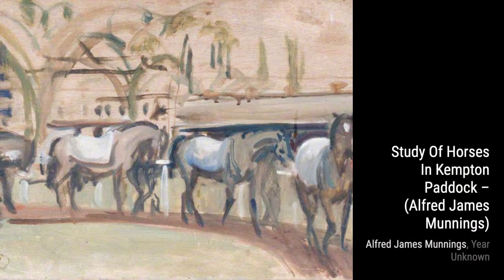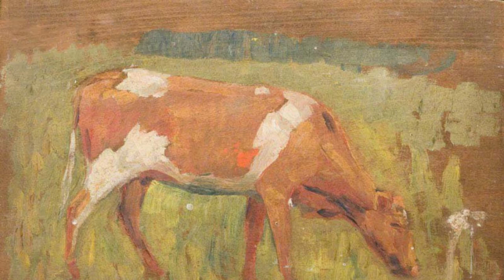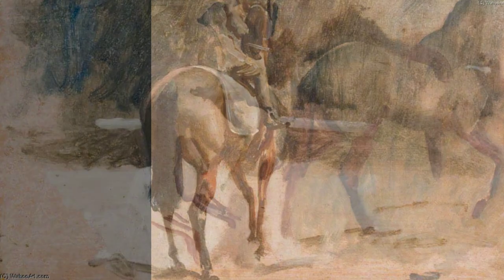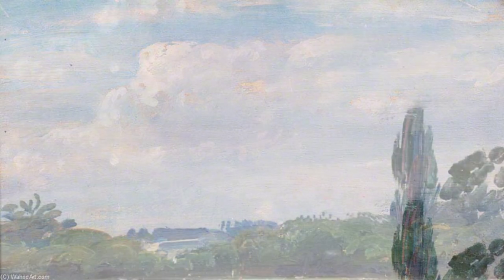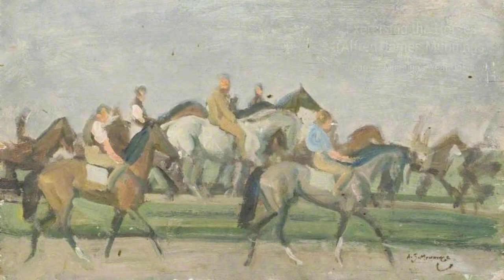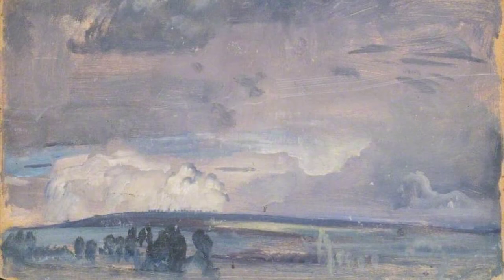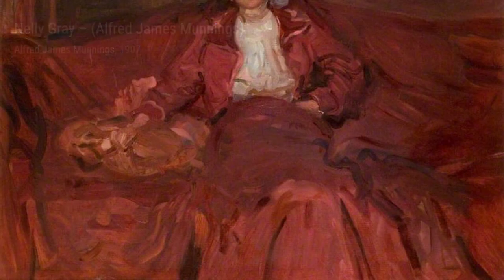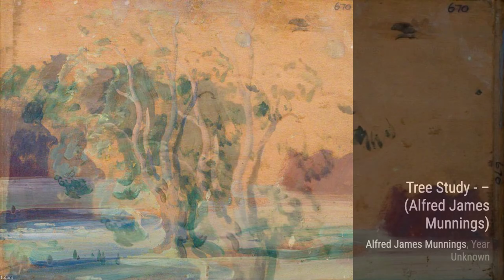1142 Drawings and Paintings by Alfred Munnings: A Stunning Collection (HD)(Part 56)